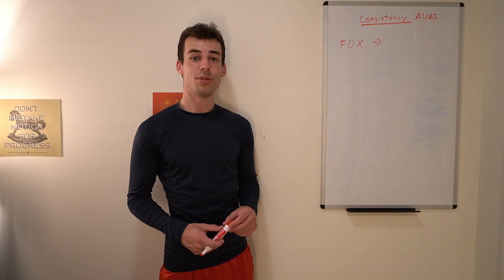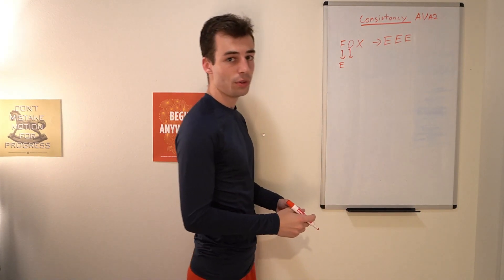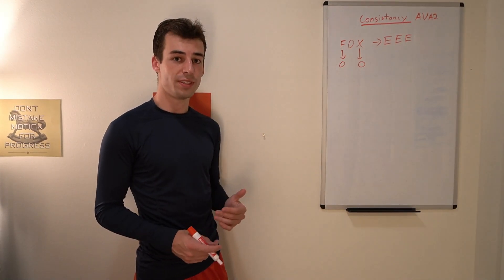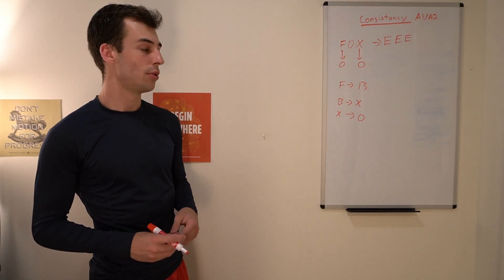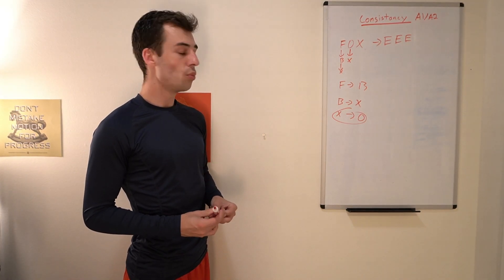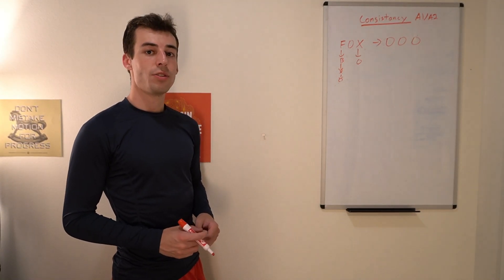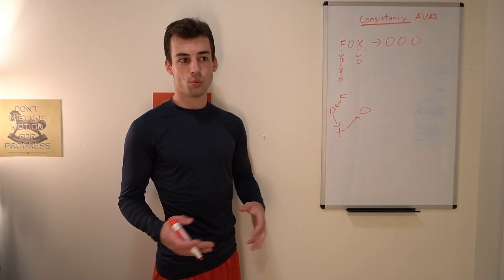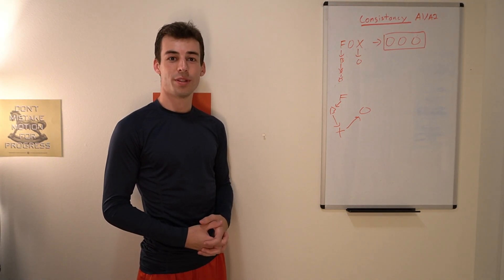Consistency: Facebook Hacker Cup 2021 Solutions